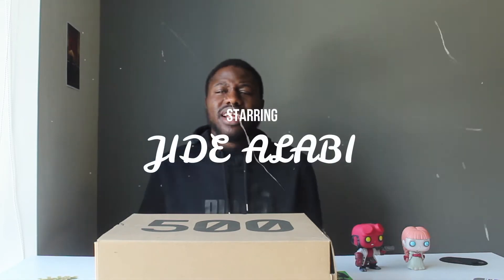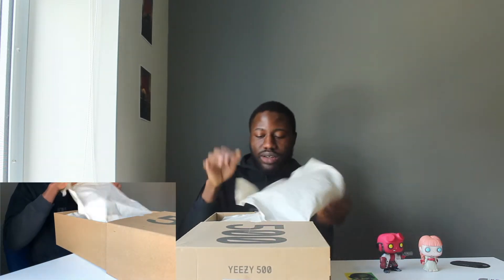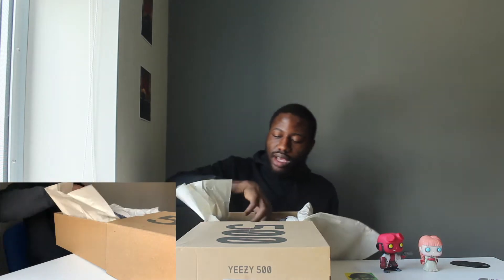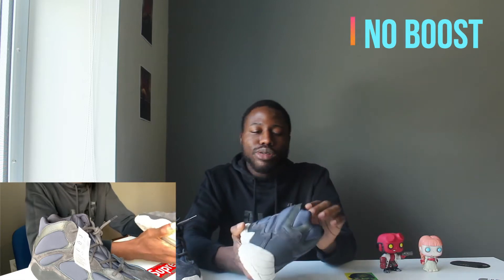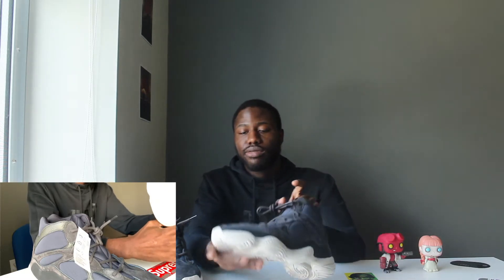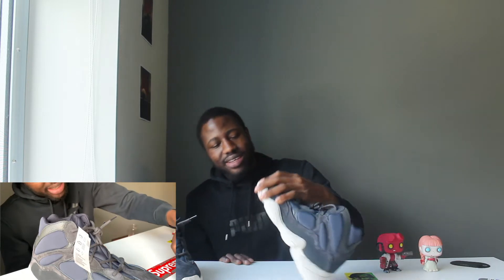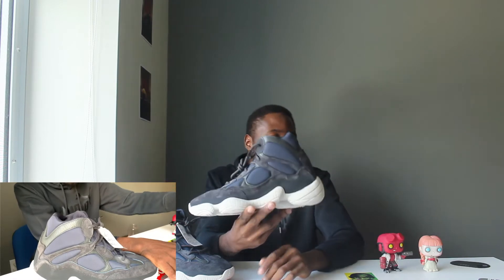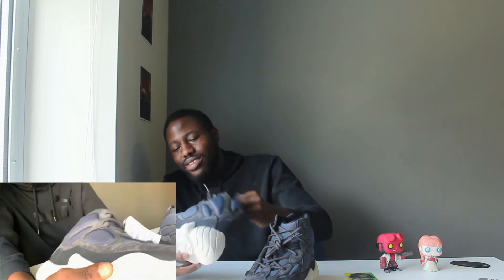REVIEW AND UNBOXING : YEEZY SLATE HIGH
Hi guys I was able to get the yeezy slate last year when it dropped . So , I decided to give you guys a quick review and my thought.
Please feel feel to ask any questions . Enjoy the video!